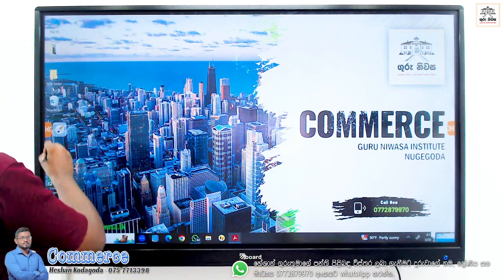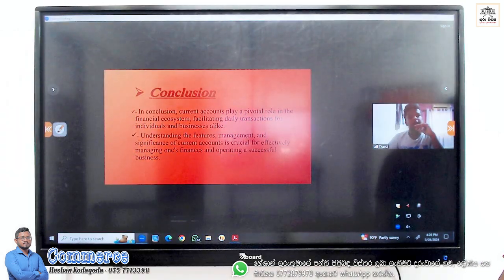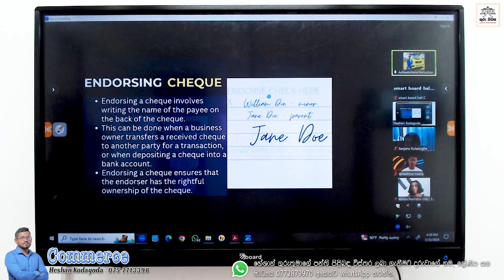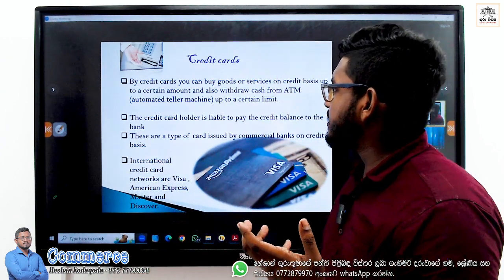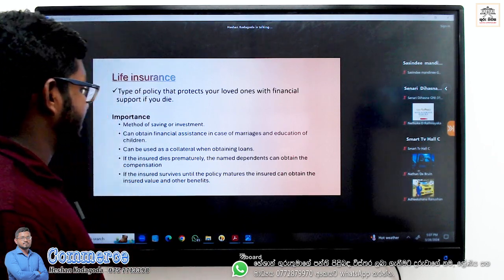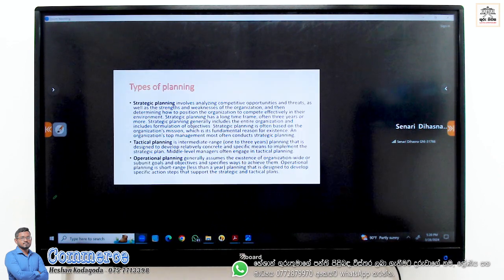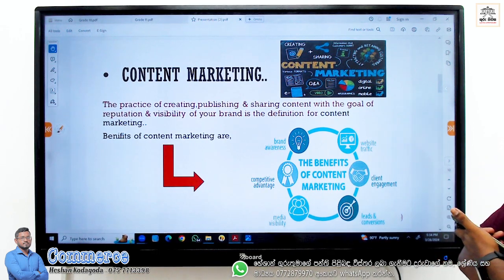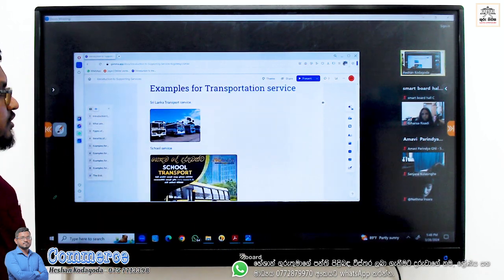Commerce - Grade 11 - Student Presentation - 1st Term Lessons - English Medium - 2024.03.28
Student Presentations from Grade 11 first Term Lessons
Trade and Supporting Services, Management and Marketing

🔵 හේෂාන් ගුරුතුමා විසින් මෙහෙයවන භෞතික හා මාර්ගගත ව්‍යාපාර හා ගිණුම්කරණ අධ්‍යනය පන්ති පිළිබඳ වැඩි විස්තර සදහා ...

🔵 For more details about the Physical and Online Commerce Classes conducted by Heshan Sir ...